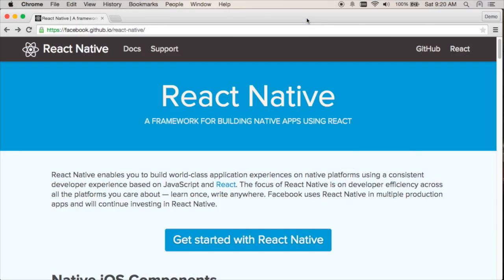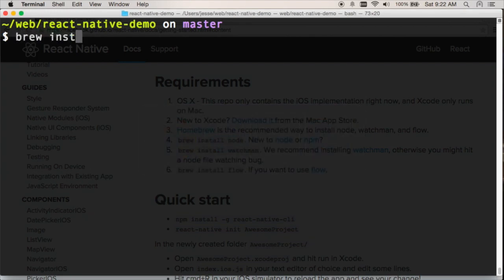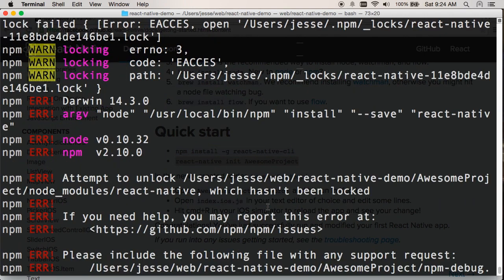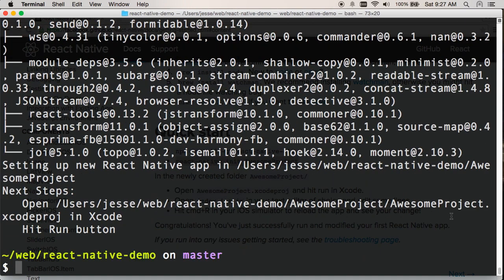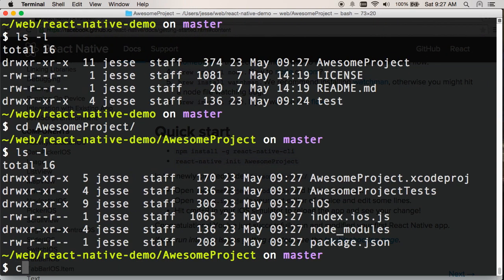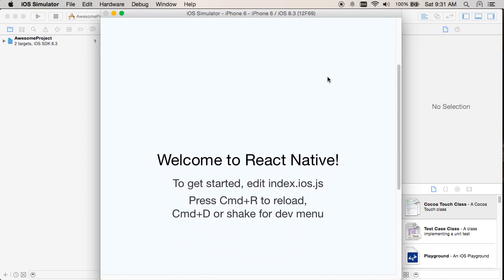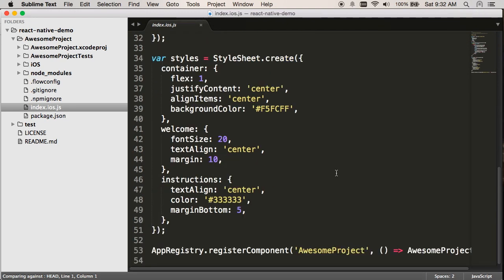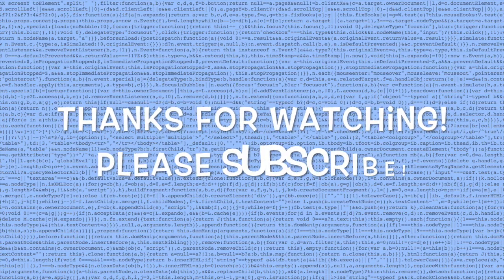Getting Started with React Native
In this video I try working through the "Getting Started" instructions for React Native: